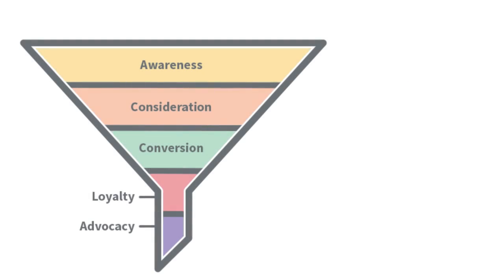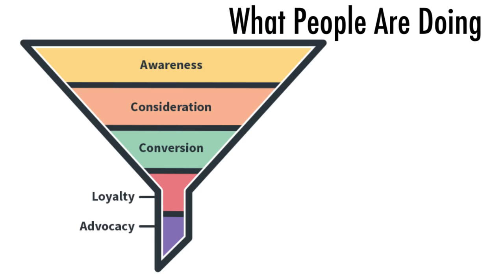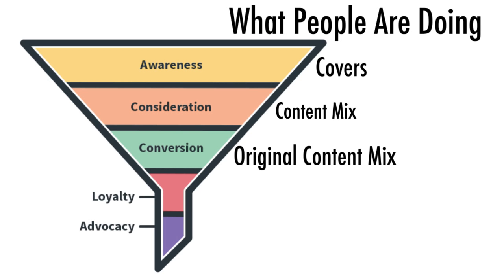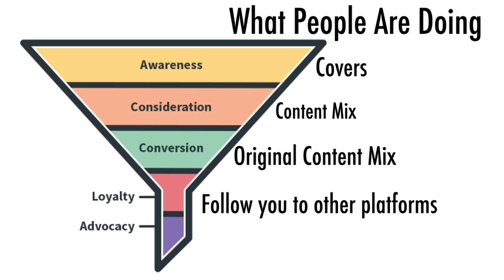FREE Music Marketing Strategy To Get REAL Fans Using YouTube | How To Build a Music Fanbase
Get a free copy of 5 Cheap Growth Strategies HERE!